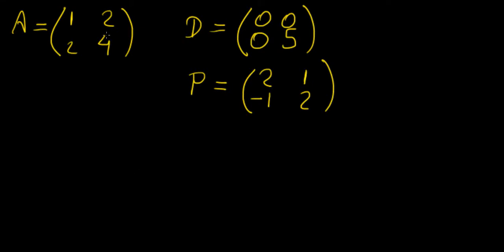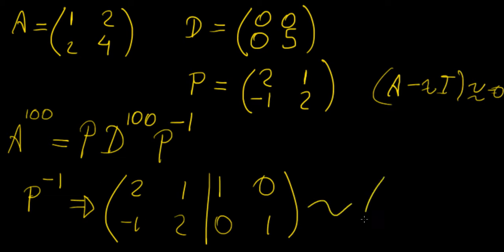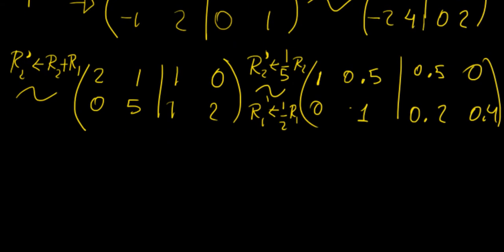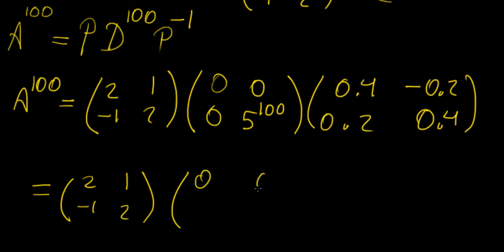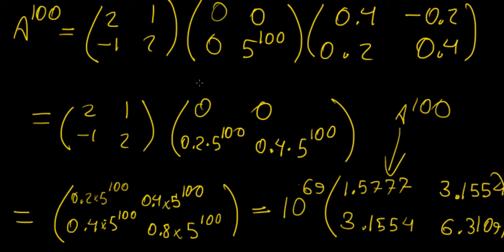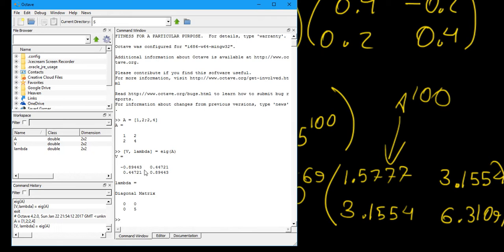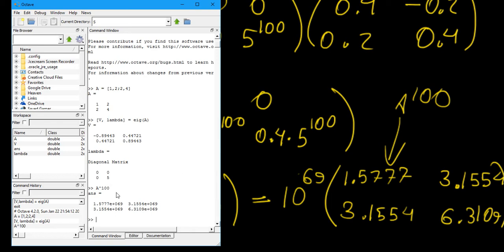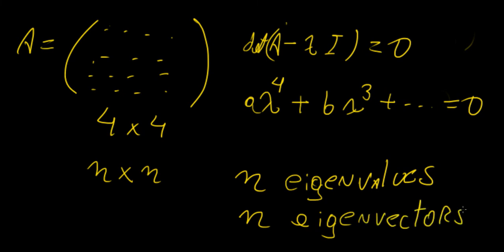Matrix Diagonalization | Linear Algebra | LetThereBeMath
In this video we introduce the process of matrix diagonalization using eigenvalues and eigenvectors. Diagonalization is a very useful process that allows us to perform complicated operations on matrices, such as raising some matrix A to the power of 100, which would otherwise be very computationally intensive. This kind of operation is quite common in probability, particularly in Markov processes.